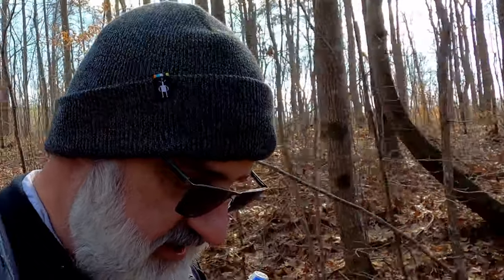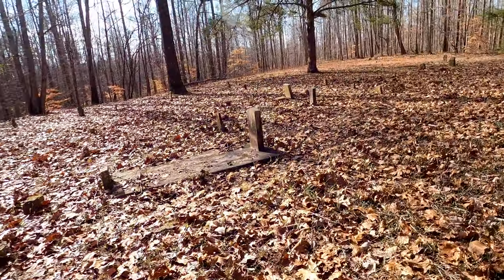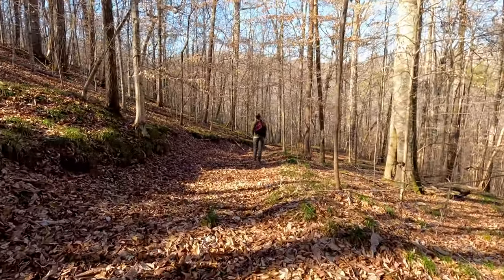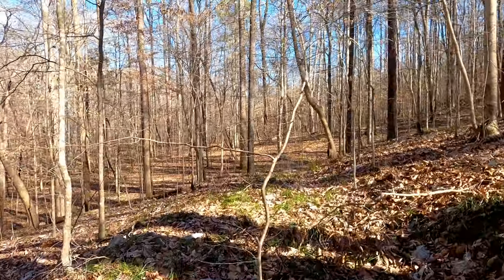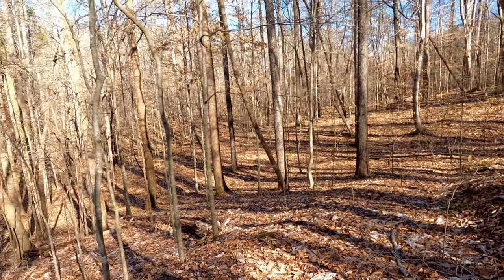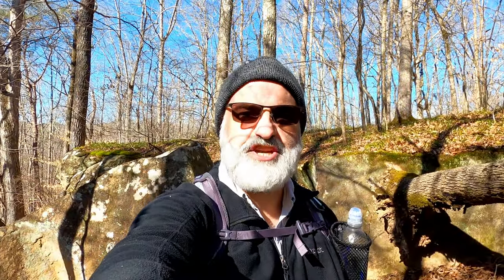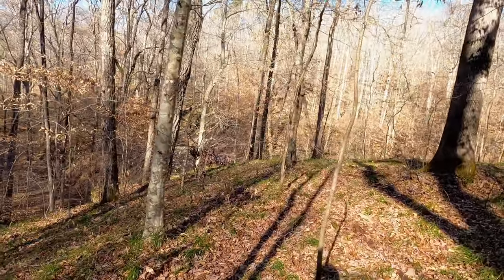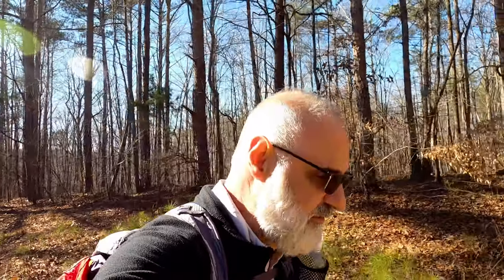Finding the Mattox Motel in the Sipsey Wilderness of North Alabama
For this hike, Jonathan and I set out to try and find the Mattox Motel, which is a small cave with a nice door and window somewhere in the Mattox Creek drainage on the northern border of the Sipsey Wilderness of North Alabama.

Not knowing for sure where the cave was located, we started by following an old road from the Gum Pond Cemetery to near where the Mattox Creek joins up with the Thompson Creek. Then we struck out through the trees to explore upstream on the Mattox Creek with lots of zig-zagging around as we explored. Luckily for us, we found the Mattox Motel along the top of the very first side valley that we explored, which, had we known, was only about 1 mile (1.6 km) from Gum Pond Cemetery.

After having lunch at the Motel, we decided to continue to explore upstream and found an old logging road that we followed until we stumbled onto a lovely little waterfall not far from where we were parked. Finally, we climbed up out of the Mattox Creek drainage to Gum Pond Cemetery and back to our car completing about a 5 mile (8 km) loop.

It was an beautiful day to do some off-trail exploration and I’ve added the Mattox Motel to my Sipsey Wilderness maps that you can find below.

The Sipsey Wilderness (sipseywilderness) lies within the Bankhead National Forest in northwestern Alabama. Sipsey was the first designated wilderness area in Alabama in 1975 and now encompasses about 24,922 acres (10,086 ha). Rivers and streams have carved canyons and valleys in the limestone and sandstone of the local plateau resulting in a wide range of micro-climates in a short hiking distance, some amazing natural features, a few historic sites, as well as endless nooks and crannies to explore. Wilderness camping, building campfires, hunting, and fishing are permitted. Sipsey is a "Leave no Trace" area with, despite appearances, no designated fire rings, camp sites or facilities. Unfortunately, there are many traces of the hundreds who hike and camp here every year. Please be considerate and do not add to the already extensive damage in this special place.

All drone video shot from outside the Sipsey Wilderness Area boundaries.